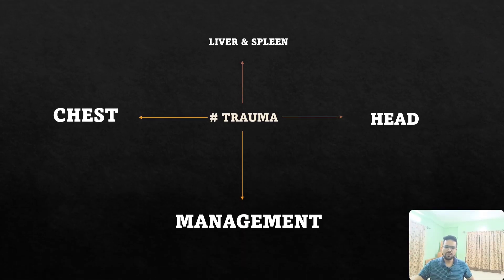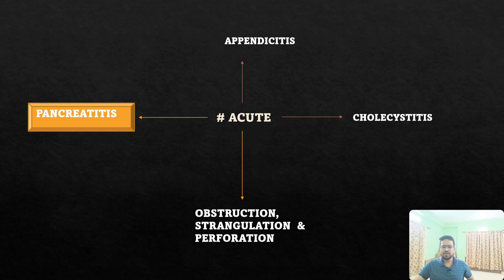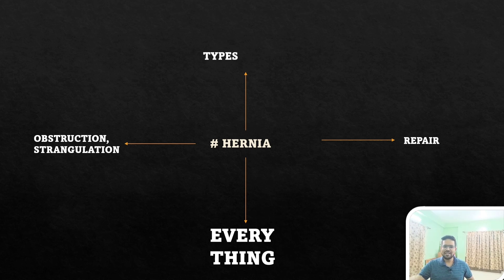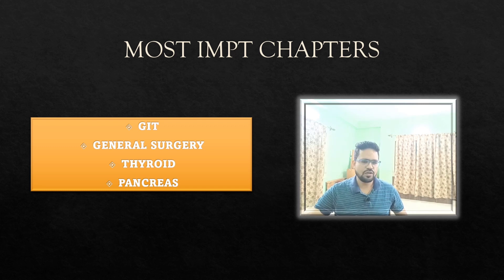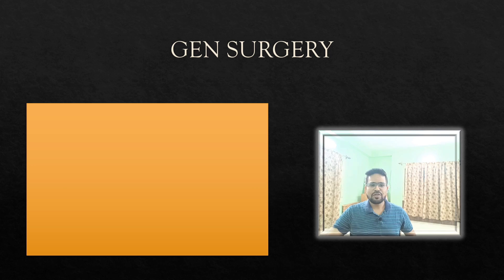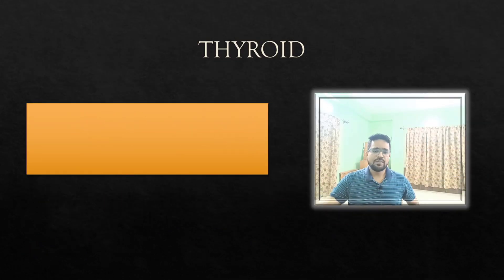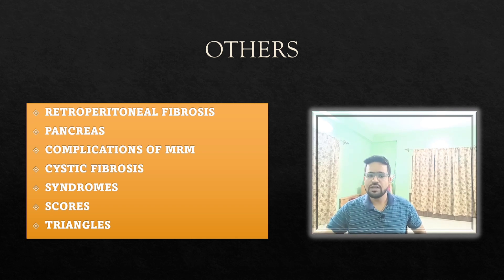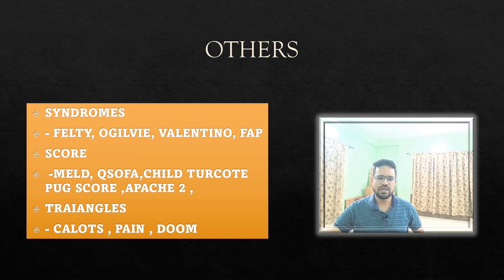UPSC CMS // MOST IMPORTANT TOPICS OF SURGERY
MOST IMPORTANT TOPICS OF SURGERY

1:25 - 5:21 - 1)4 MUST KNOW TOPICS ( DEFINITELY WILL COME IN EXAM ) -
5:22 -06:00 - 2)4 MOST IMPORTANT CHAPTERS
6:00 - 11:00 - 3) CHAPTER WISE IMPORTANT TOPICS

Note --